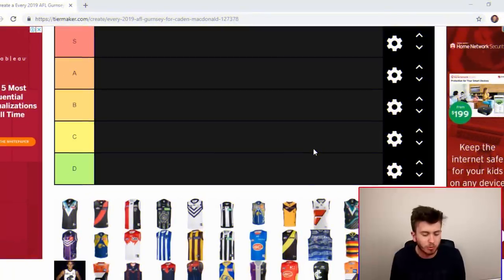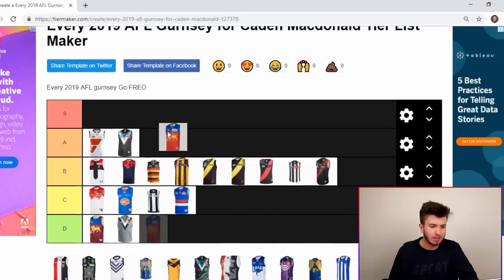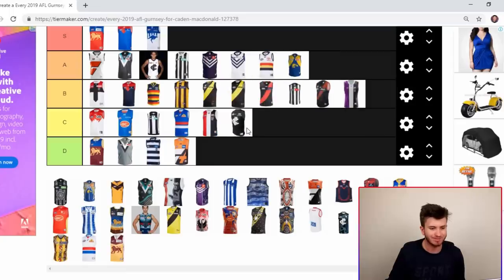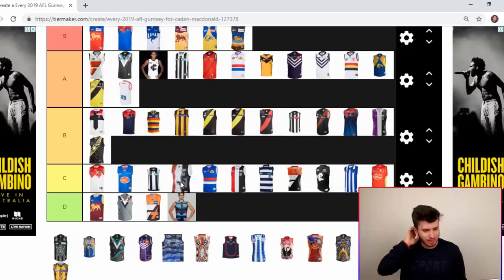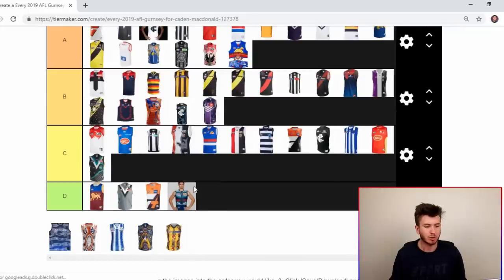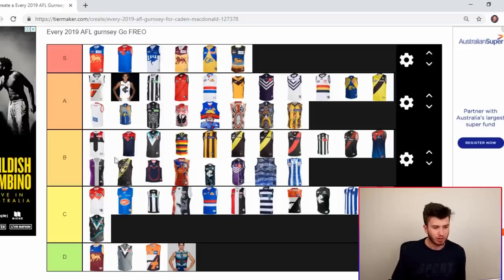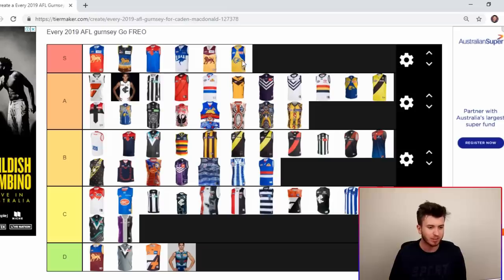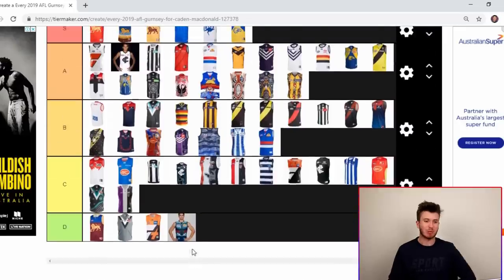RANKING EVERY CURRENT AFL GUERNSEY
I ranked every Club 2019 Jumper. Shoutout to @AFLFUT and Seb for helping me make the Tier Maker!